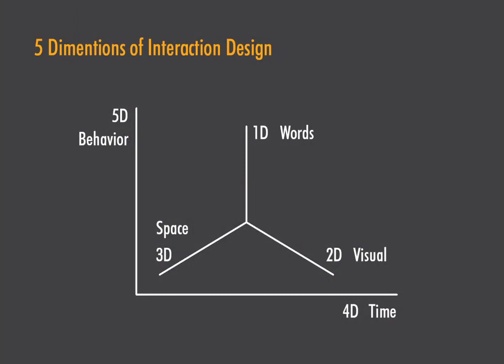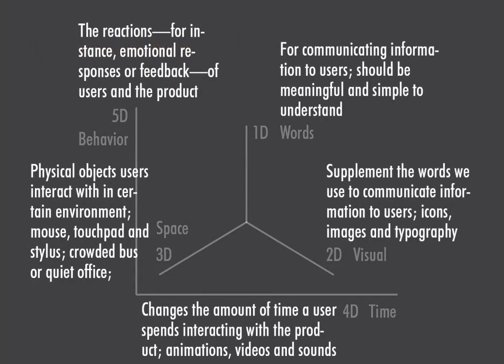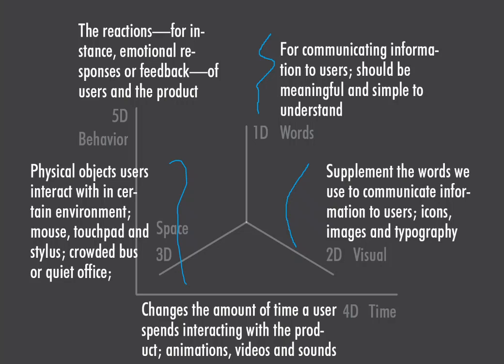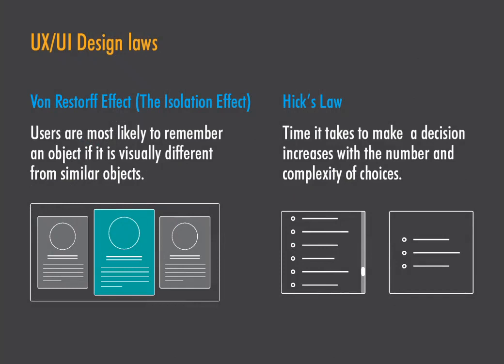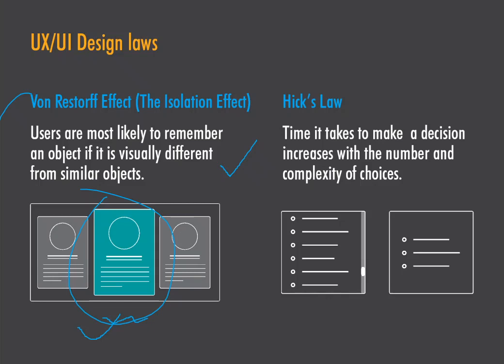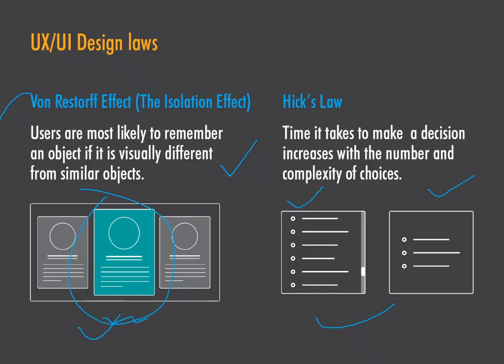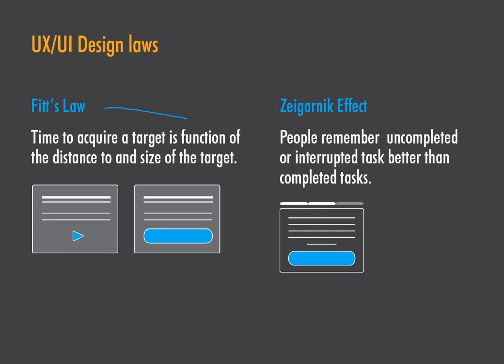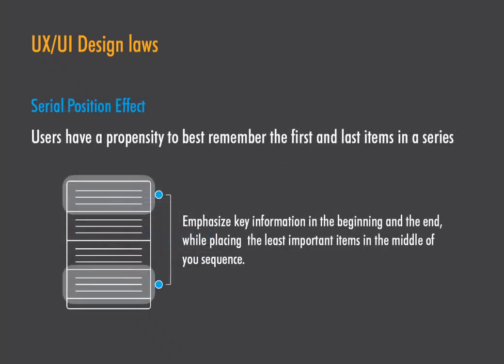3-1 (Part 2) User Experience Design / Interaction Design Laws (HCI & UI)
Week 3-1 (Part 2) Online Class for HCI/Web/Multimedia Design